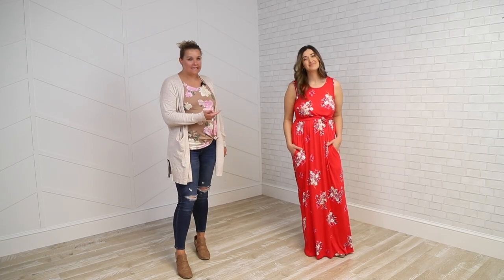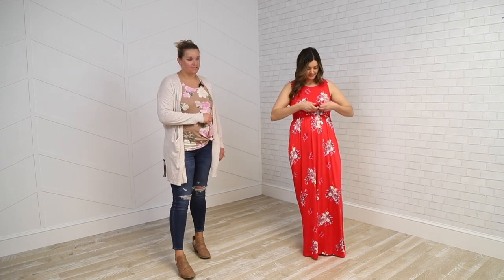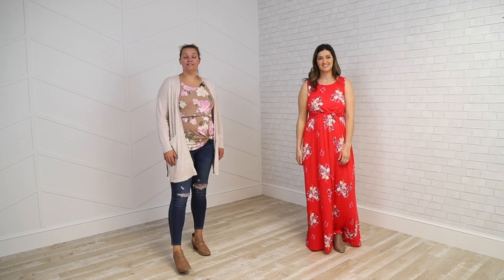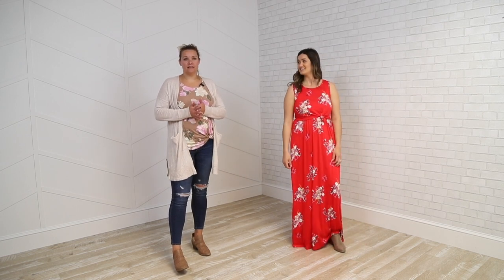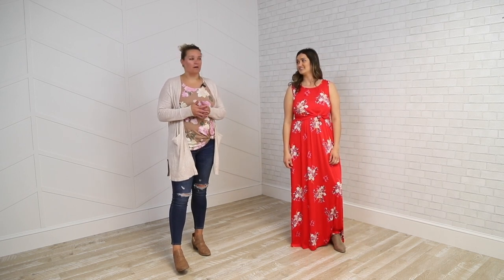Boardwalk Maxi | Latched Mama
Life's a beach - so you might as well dress the part! Our stunning Boardwalk Maxi was designed to help every day feel like a vacation. This soft and stretchy dress features a figure-flattering fit and easy nursing access. Just throw on some flip-flops and a floppy hat, and you'll be ready for some family-friendly fun in the sun!

Scoop neck front detail.
High back to cover all bras.
Elastic to accentuate the waist.
Nursing overlay can be left loose or tied in a knot.
Low pockets, designed to sit below your hips.
Easy, one hand lift up v-neck access.

Find Latched Mama